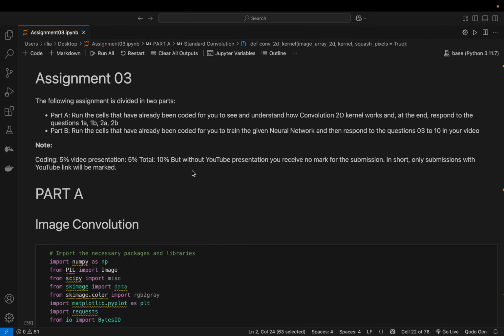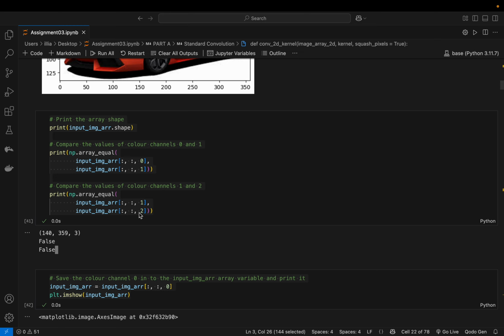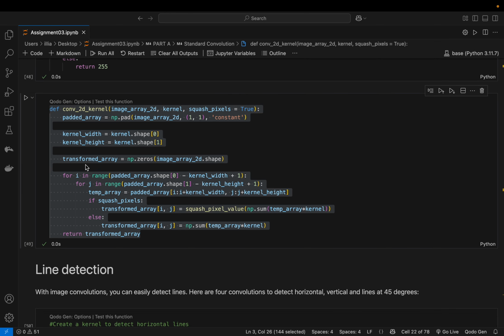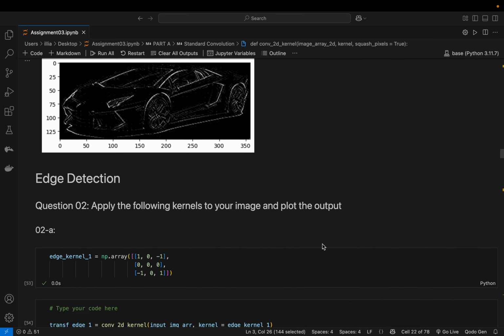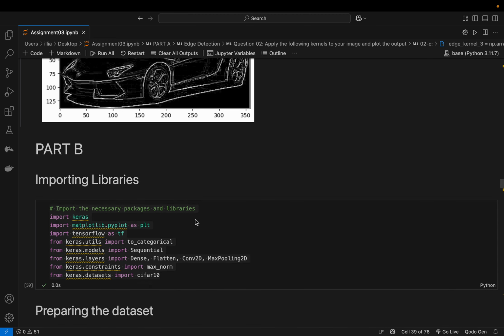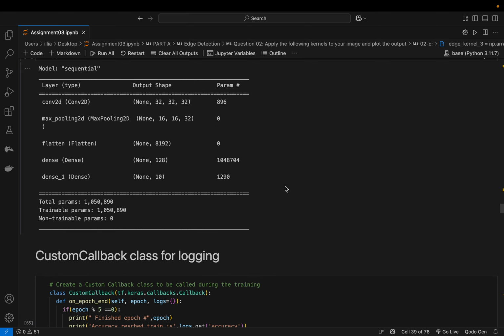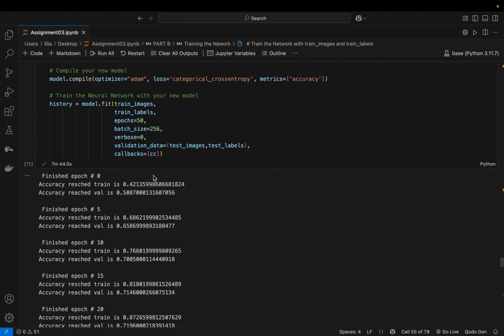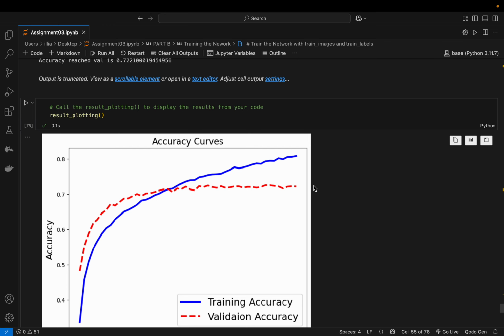Screen Recording 2025 03 30 at 10 50 21 PM